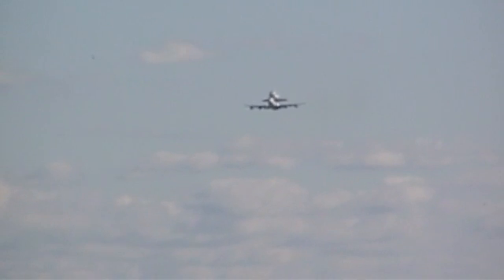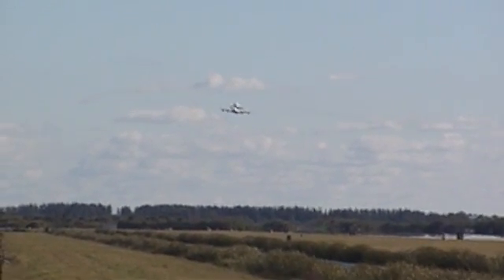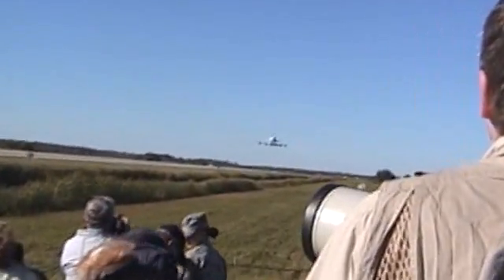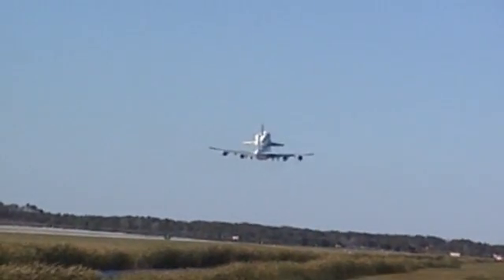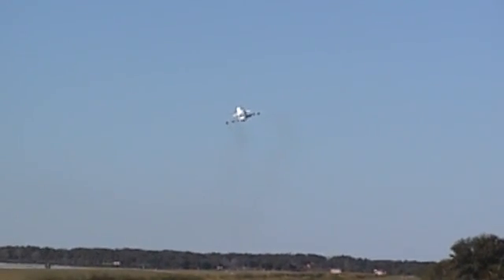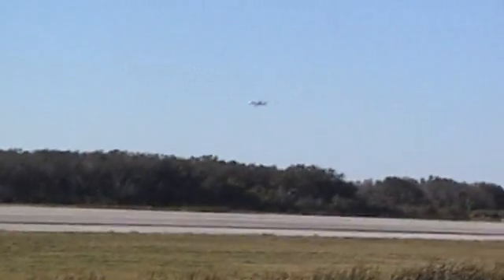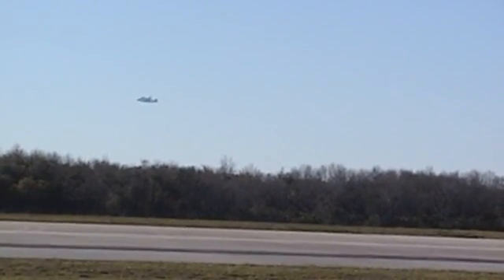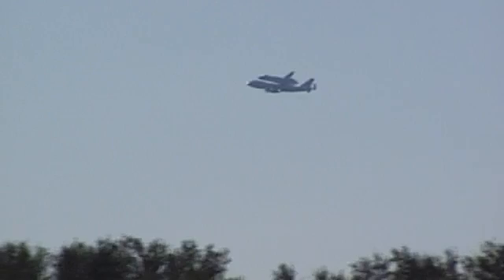STS-126 - Space Shuttle Endeavour & 747 buzzes the runway at KSC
- The space shuttle Endeavour , perched on the back of a modified Boeing 747 after completing a cross-country ferry flight, makes a low-altitude pass over the runway at KSC before landing at the end of a 3-day cross-country ferry flight. Endeavour was forced to land in California at the end of STS-126 because of bad weather in Florida. This video is from NASA Television. Spaceflight News.